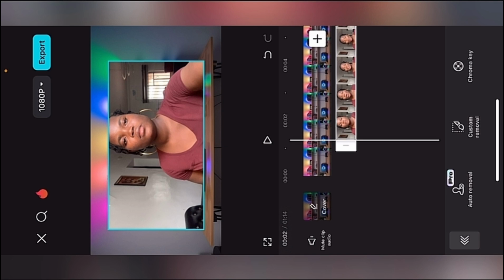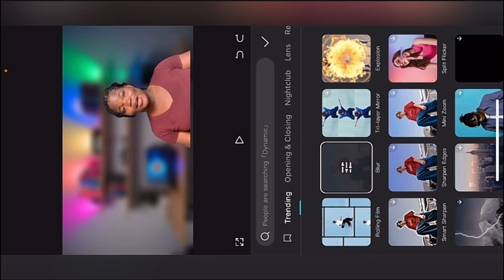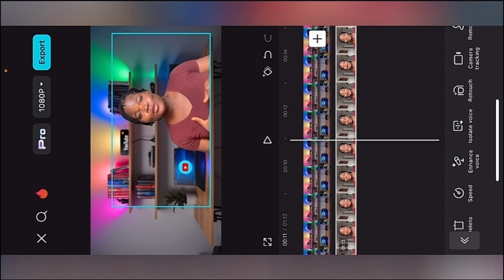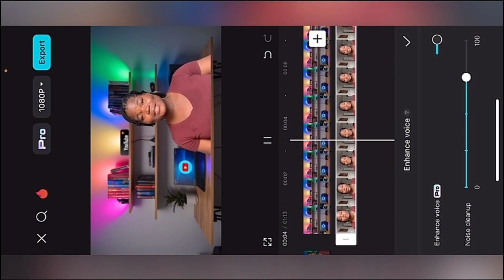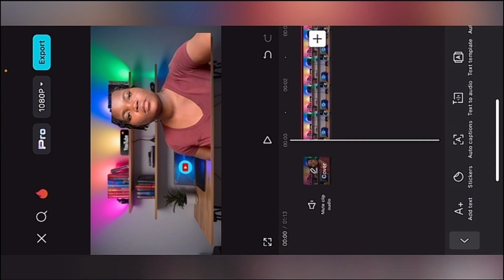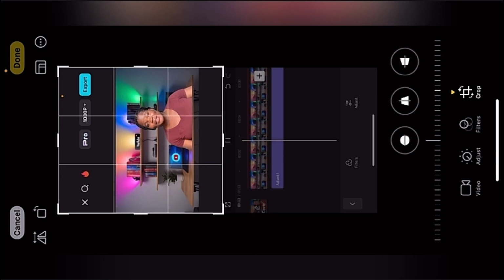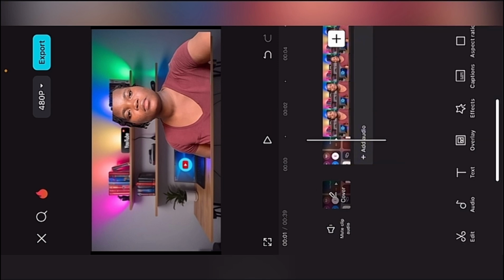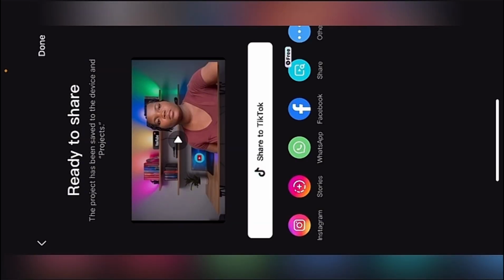Unlock CapCut Pro Features for Free; Enhance Audio & Change Background (2024 Tutorial)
Unlock CapCut Pro Features for Free; Enhance Audio, Change Background & Use Stickers

In today's tutorial, I'll show you how to access and use CapCut Pro features for free, including changing backgrounds, using stickers and enhancing audio. These techniques will help you create professional-quality videos without breaking the bank!

🔧 Equipment and Software Used:

*Phone

* CapCut App

* Tripod for steady shots

* Natural   light

Timestamps
0:00 - Introduction
01:36 - How to Remove Background
04:16 - How to Blur Background of a video 📹
06:40 - How to Enhance Audio
09:48 - How to use stickers
10:40 - How to save / screen record video
12:20 - How to Edit video in Gallery
14:42 - How to Re- edit on capcut
16:08 - How to export high definition video
17:38 - Wrap up